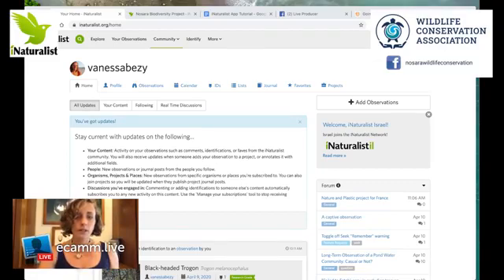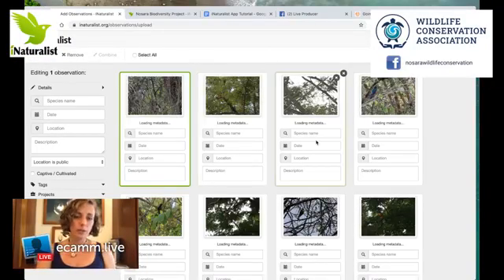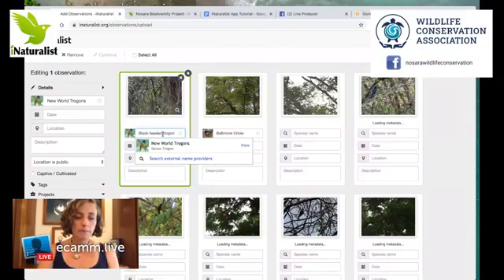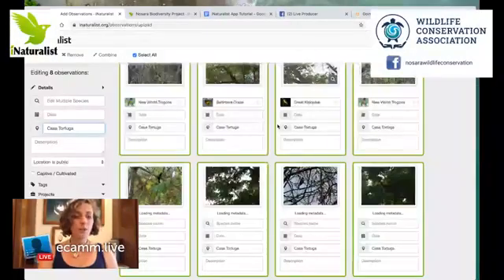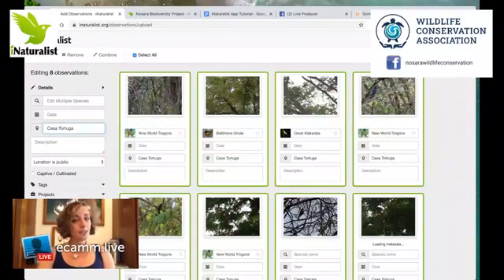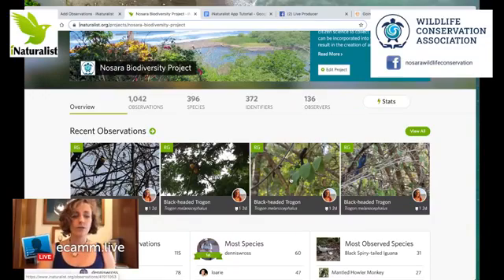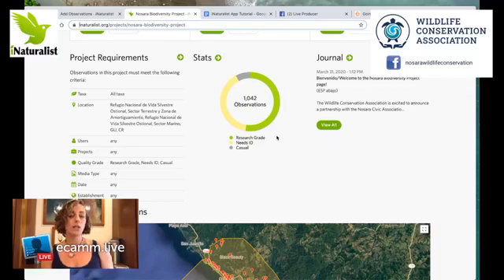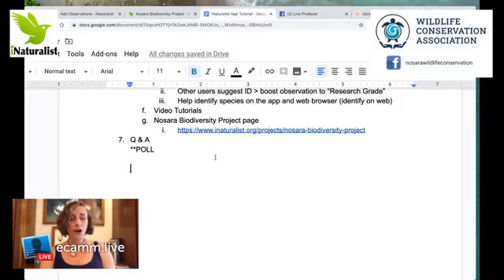iNaturalist App Tutorial